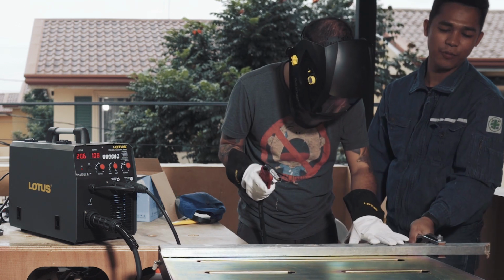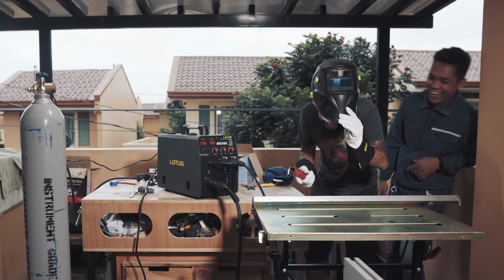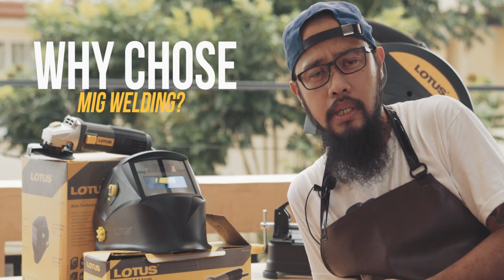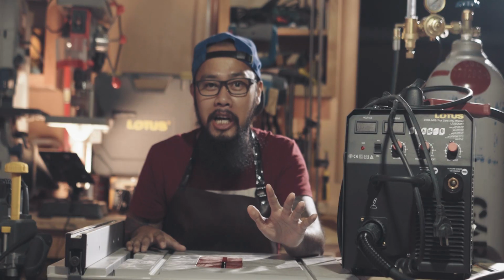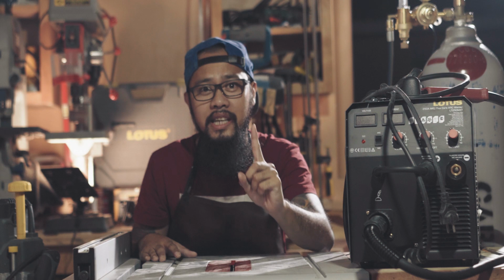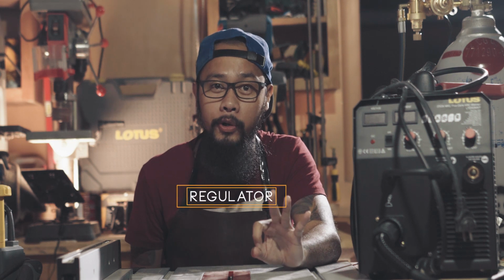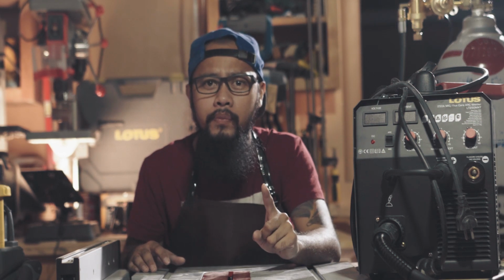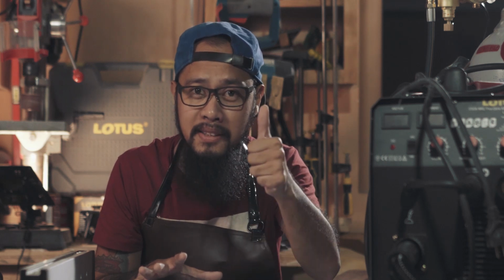Lotus MIG Welding Setup for Beginners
Lotus Tools Philippines and I partnered with this Metal Working series where I will learn how to do metal working from scratch without any knowledge
or experience prior to this. This series hopefully inspire other who wants to try metal working but they are hesitant maybe because
they dont know how to start, so you're in for a treat.

This video discuss why I chose Mig welding machine instead of other type of welding machines,coming from a woodworking craft
I think mig welding suited best for what I want to do.

I first focused on how I was able to setup mig welding machines from scratch and the struggle I went through to test this machine for the first time.

So enjoy this Metal working series where a woodworker leanrs how to Weld from scratch!